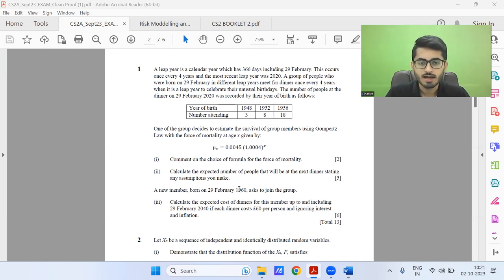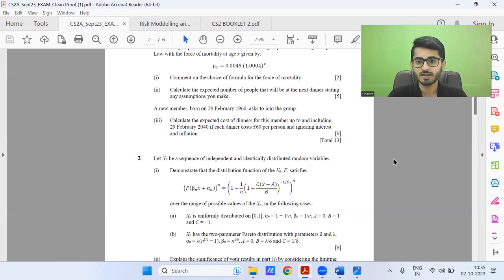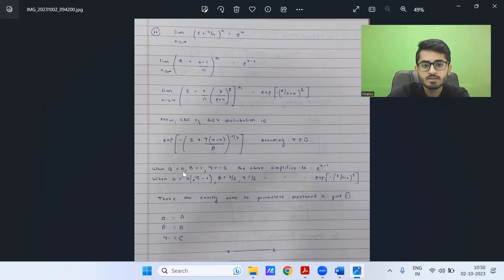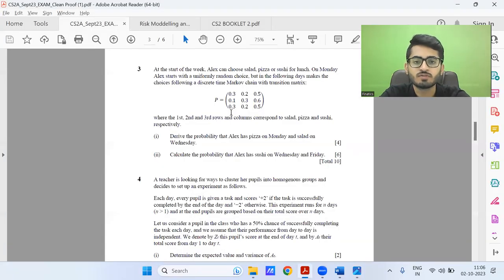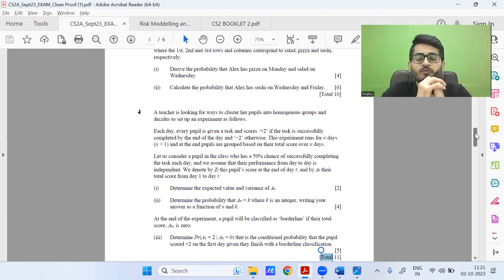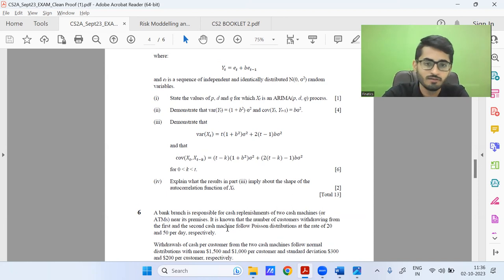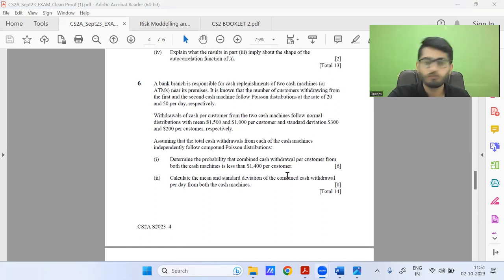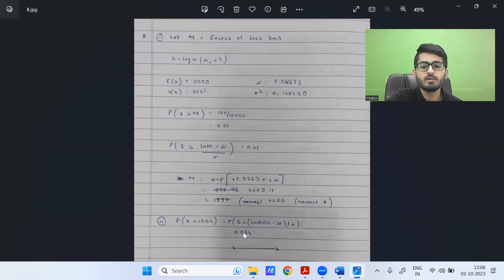IFoA September 2023 CS2 Paper A Detailed Solutions Discussion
This video is extremely helpful for actuarial students preparing for CS2. This video covers the mindset needed, preparation technique & various other points which students preparing for CS2 should keep in mind & try implementing. It also covers the indicative solution of IFoA September 2023 CS2 A exam.

Our lectures and videos (English being the main mode of language used for imparting these) are available to all learners across the world .